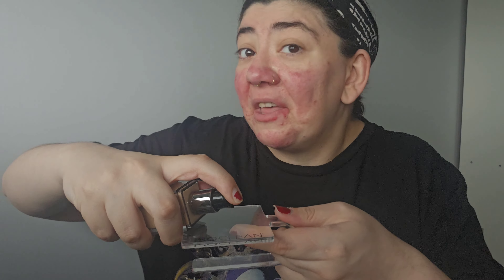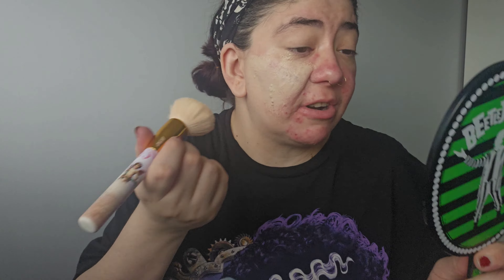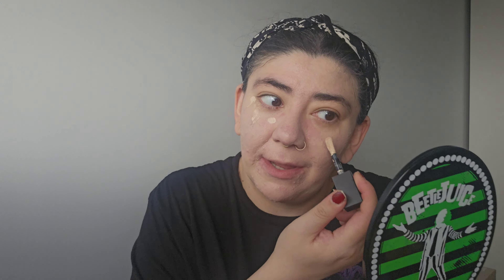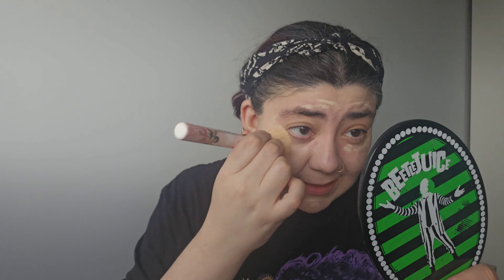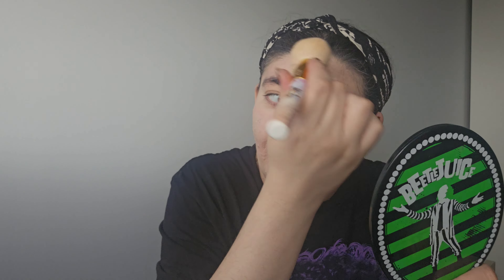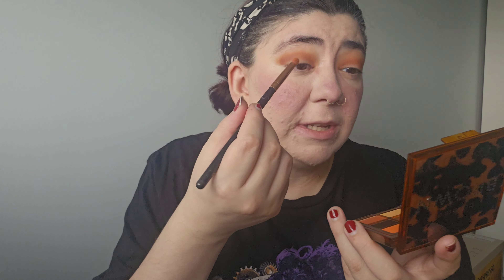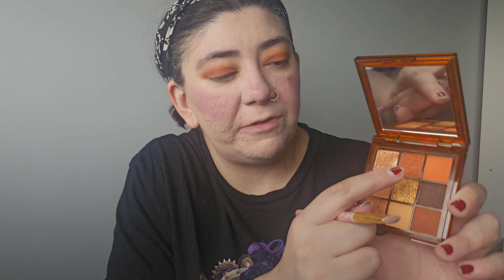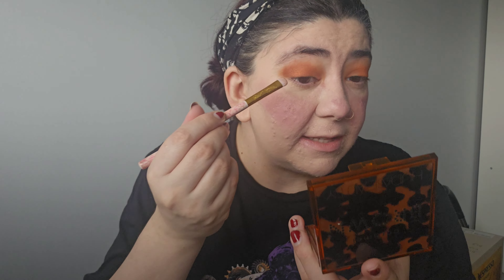Full Face Of Huda Beauty ❤️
Hi everyone,

ameenamFA12A

Bubble skincare- use code: AMEENALLXD

Fussy Deodorant

Code - AMEENA15

T&C’s – New customers only.